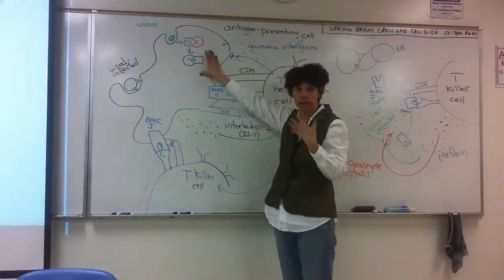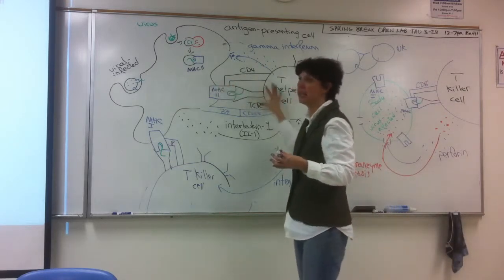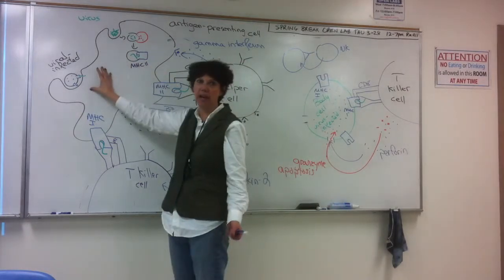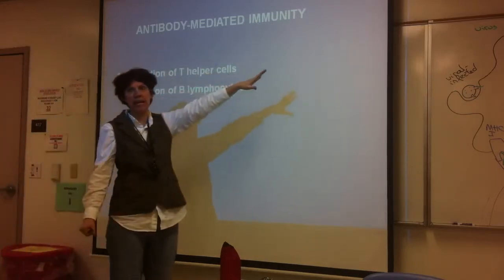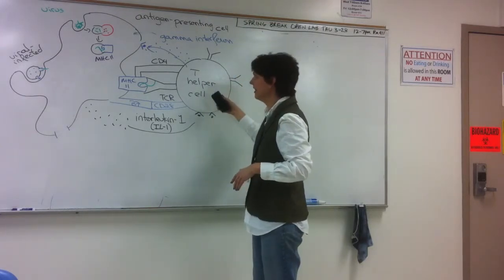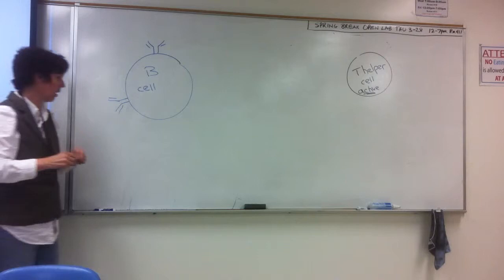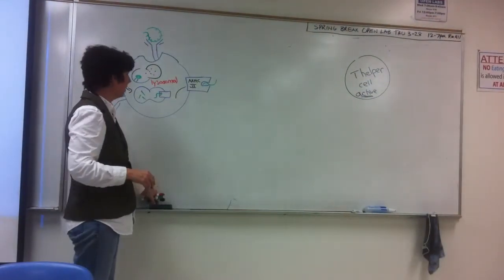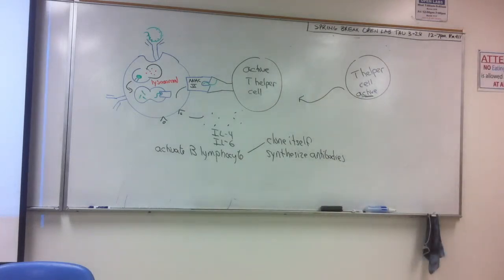Woolsey Bio431 Spring13.....3/21/13 Lecture Part 4